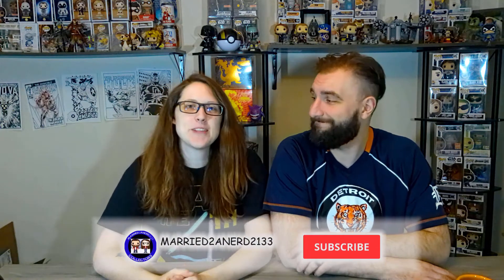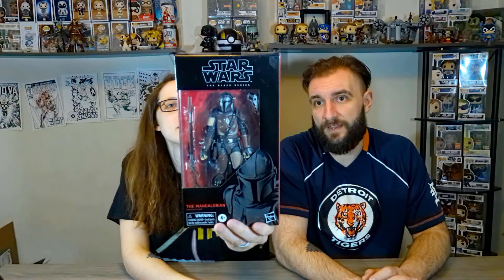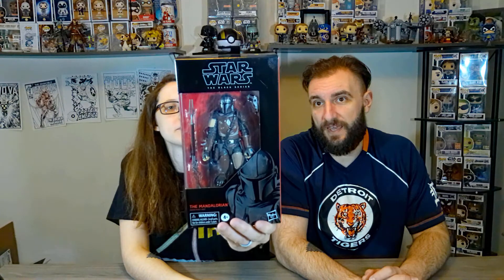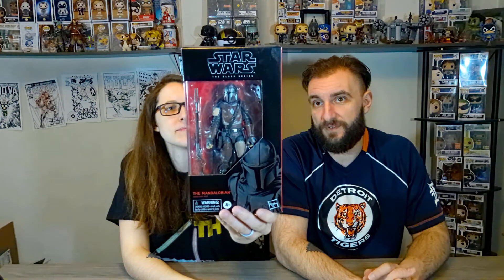Amber and Nate's Star Wars Black Series Collection part 2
Amber and Nate's Star Wars Black Series Collection part 2- Which to buy?!?!?

We wanted to make a video about our Star Wars Black Series collection, make sure you watch till the end for some great Star Wars TOYS

We have so many Star wars Black Series, we want to share a few of them with you. We are going to have multiple videos with Star Wars Collection. So make sure you watch all these great videos where we just talk about the Action Figures we have and Star wars in general.